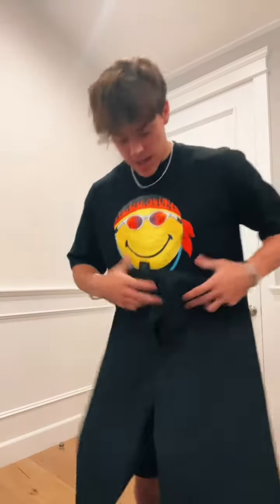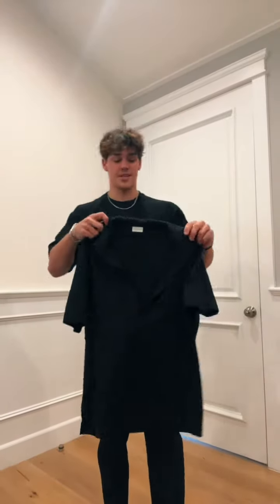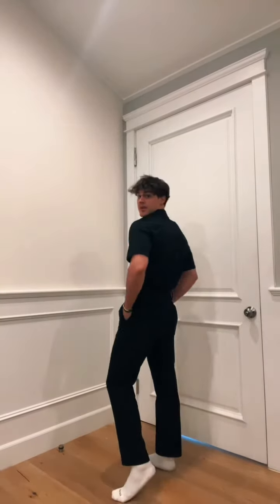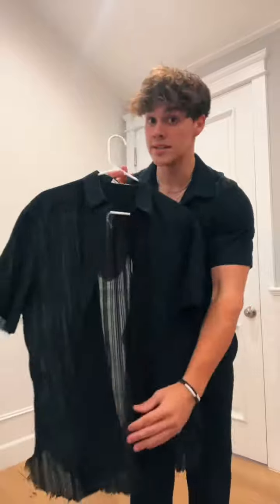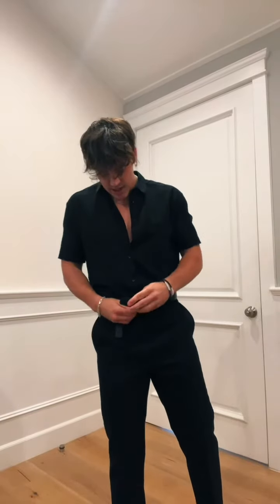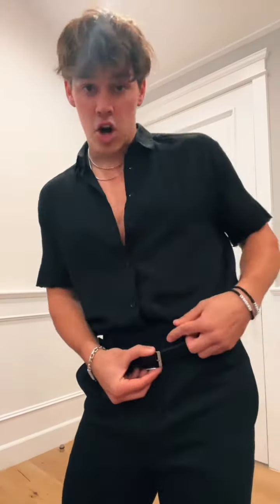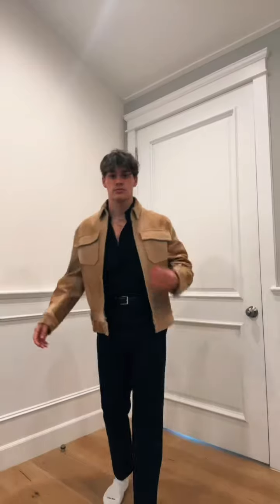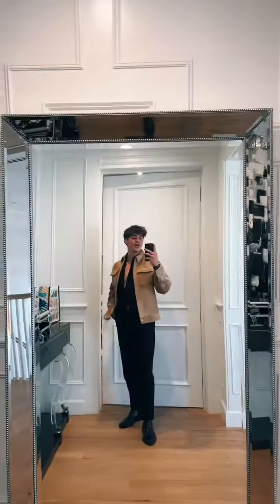mixed up it w the black pants😩🤪